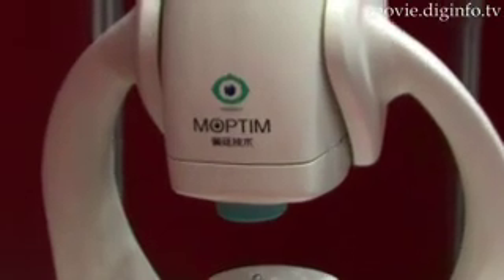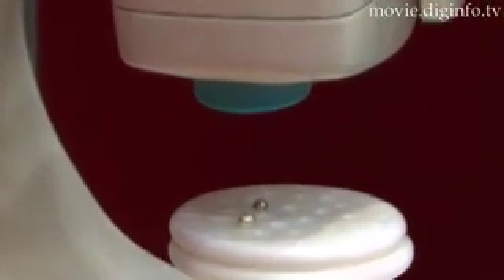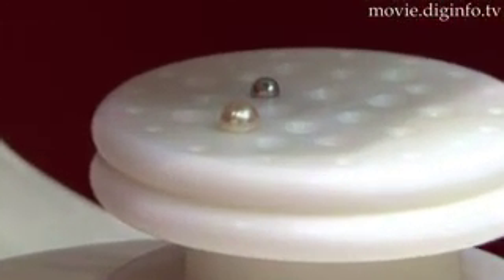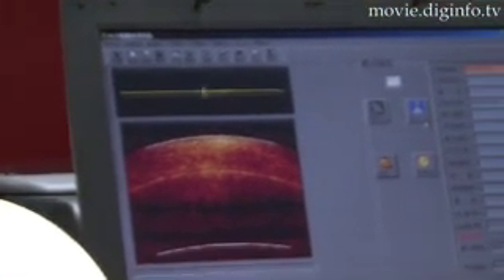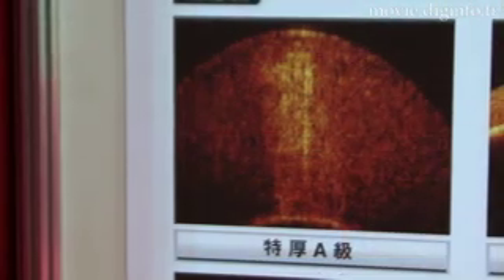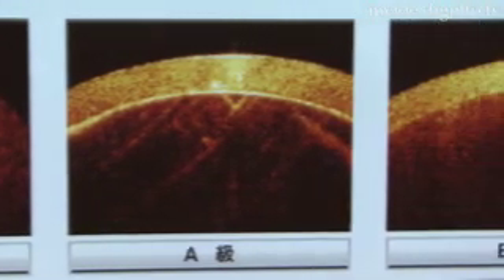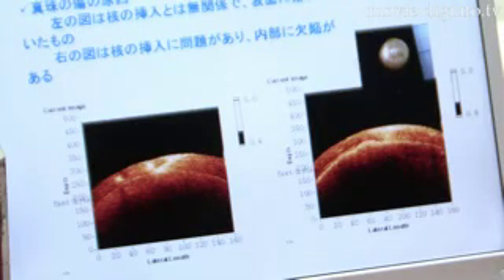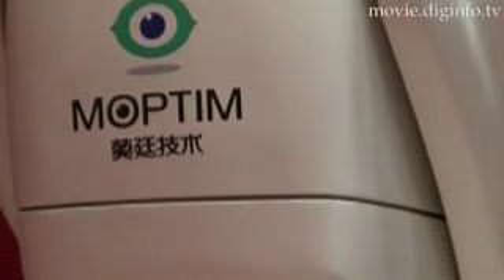Non-invasive Pearl Assessment Device : DigInfo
SIC Trading has released OSG-1000, the world's first instrument capable of providing non-invasive qualitative assessment of pearls which was developed by the Chinese company Moptim Imaging Technique.

The OSG-1000 employs an advanced optical technology which is a technology that can also be applied to medical equipments, is  known as optical coherence tomography (OCT), OCT is superior to x-ray technology in that it is capable of scientifically assessing the conditions of the pearl's coil.  It can be used to assess the quality of the pearl in a variety of situations used to determine the cultivation conditions of pearl farms, at shipping inspections, and retail shops.  Retailers can use the OSG-1000 to demonstrate the quality of a pearl as well as authenticate its genuineness.  Moreover, the OSG-1000 makes it possible to see clearly the optical transparency of jade and other precious gems to determine the gem quality.

This instrument is easy to use, and provides a measurement in just 1 to 2 seconds.  Since the OSG-1000 does not use radiation, it can be used safely as there is no chance of damaging the pearl.